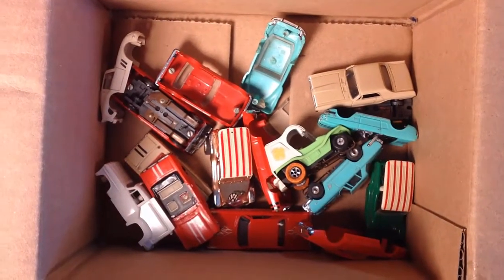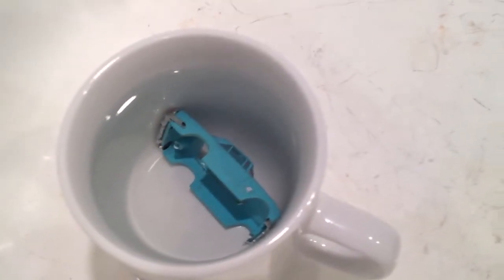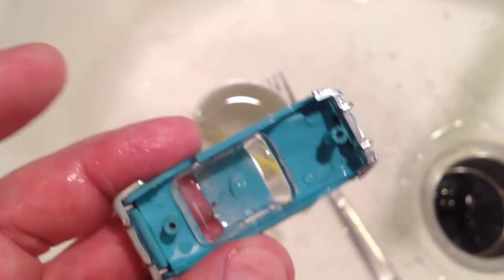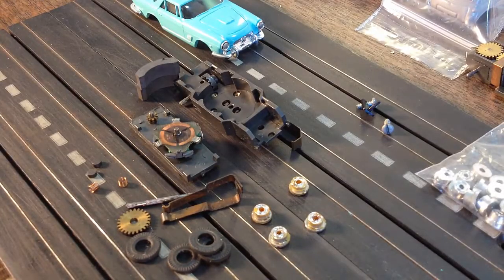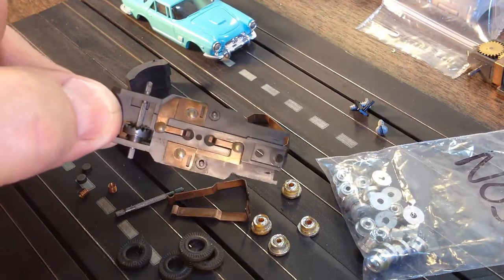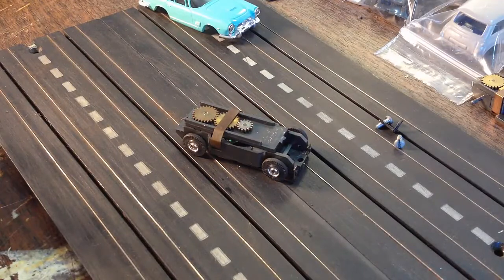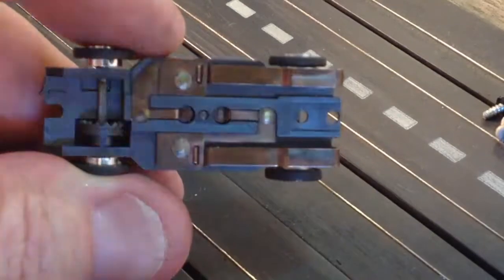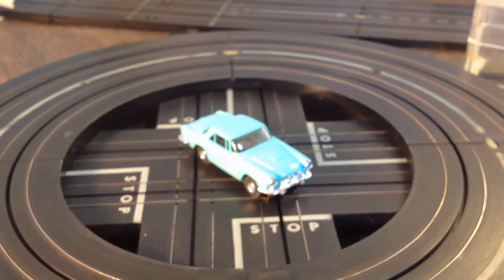Aurora HO Slot Car Maserati Restoration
Aurora HO Slot Car Maserati Restoration was a fun easy project and sold on eBay quite well!